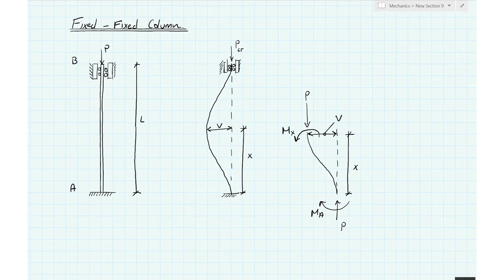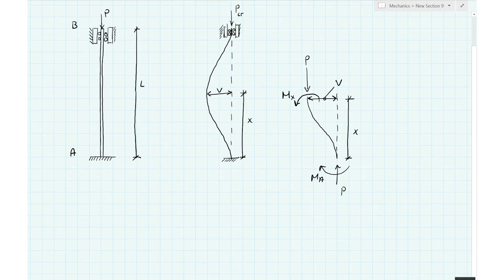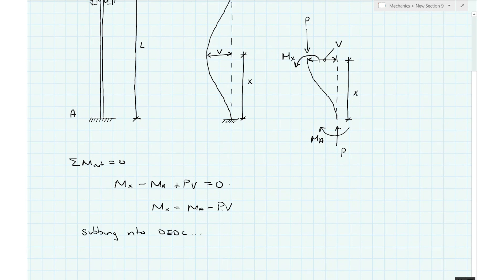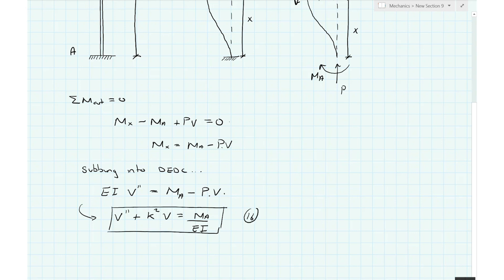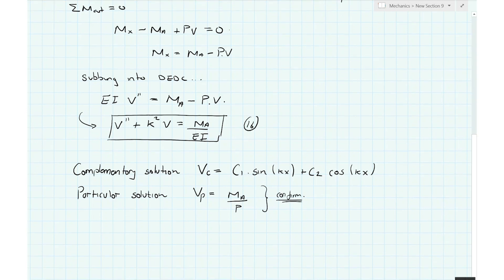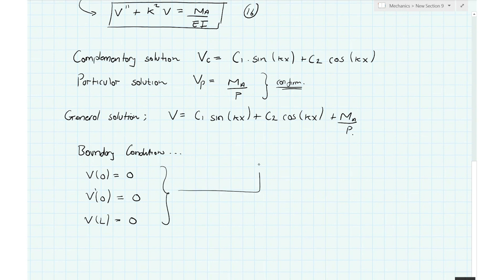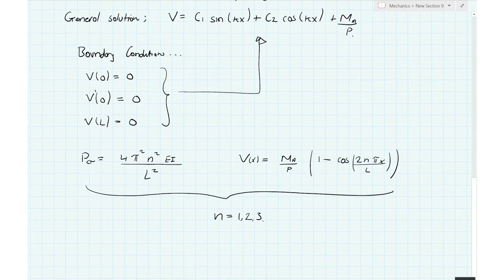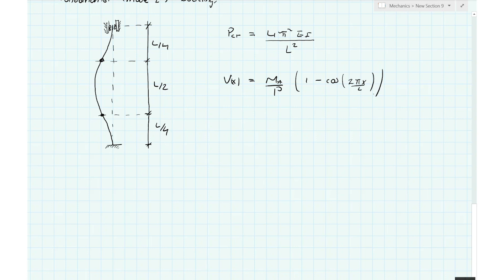Fixed-Fixed column - deriving the column buckling equations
📢 UPDATE

In this video I demonstrate how to derive the column buckling equations for a column fixed against rotation at both ends.